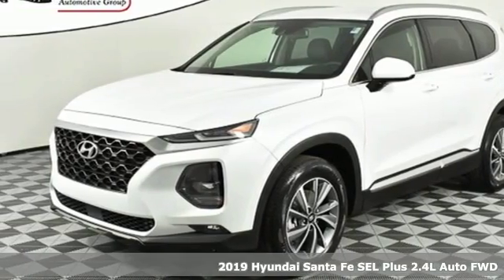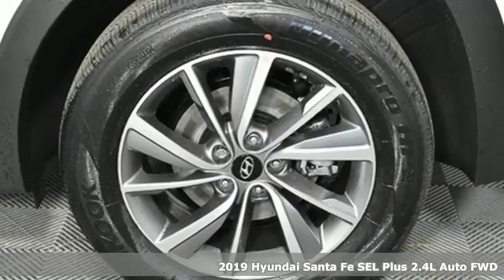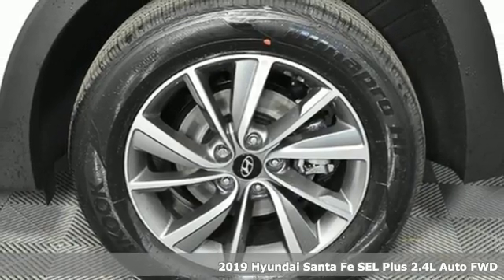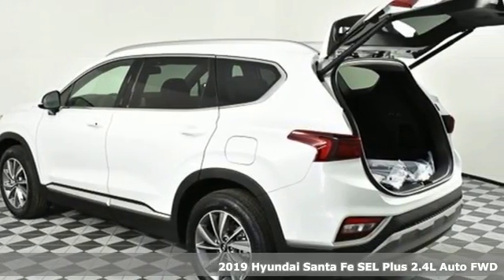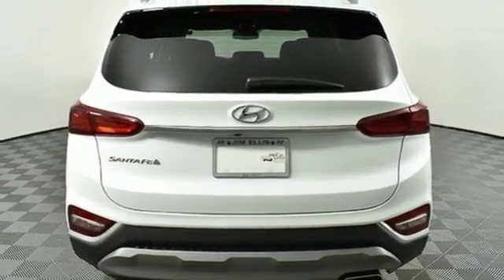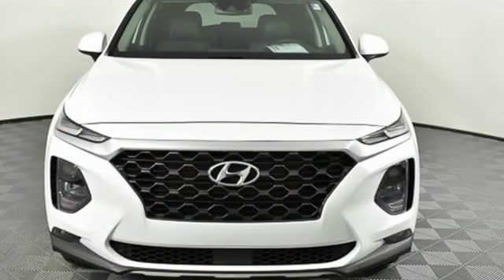New 2019 Hyundai Santa Fe Atlanta Duluth, GA HF19160 - SOLD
Year: 2019
Make: Hyundai
Model: Santa Fe
Trim: SEL Plus 2.4
Engine: 2.4L 4-Cylinder
Transmission: Automatic
Color: Gray
Interior: Black/Black
Stock #: HF19160
VIN: 5NMS33AD3KH061249
2019 Hyundai Santa Fe SEL Plus 2.4 Black/Black Cloth.br22/29 City/Highway MPGbrbrJim Ellis Hyundai/Genesis is a 14 Year Consumer Choice Winner! We include Lifetime Powertrain Coverage at no additional cost and we are Georgia's #1 combined Certified Pre Owned and New Hyundai Dealer!!brbrSale Price Includes all available discounts and rebates. Give us a call to confirm availability and schedule a hassle free test drive! We are located at: 5785 Peachtree Industrial Blvd, Atlanta, GA, 30341. Not all rebates are compatible with all finance programs. Please see dealer for details and final price. Price includes $599 dealer fee plus the following: $750 - Retail Bonus Cash. Exp. 12/03/2018

Address:
5785 Peachtree Ind Blvd